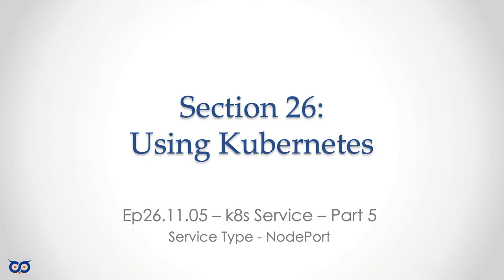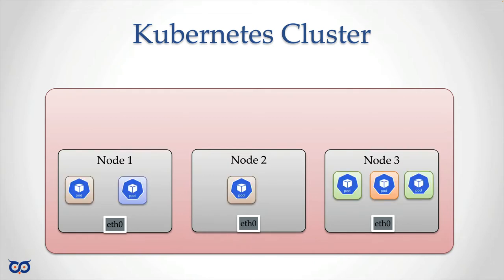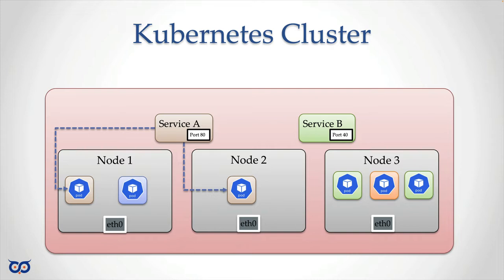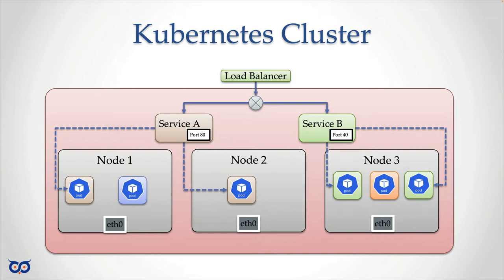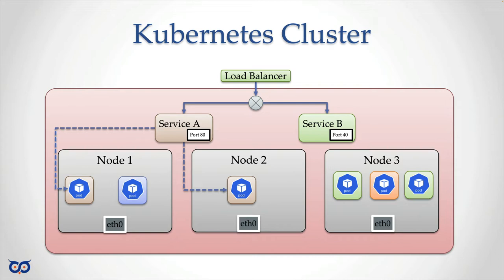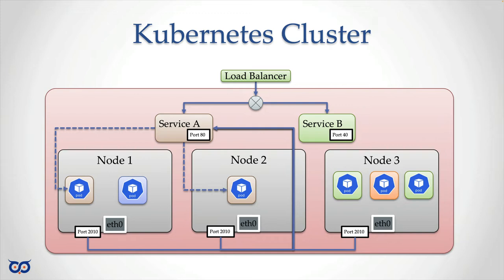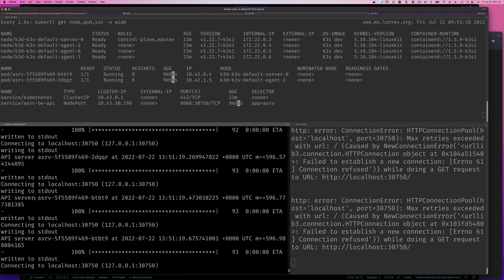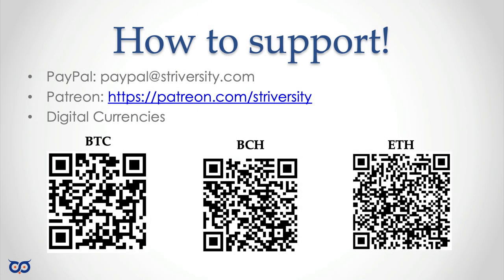ep026.11.05 - k8s Service - Service Types - Part 5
Let's do some playing around with the service type NodePort.

Episode: 26.11.05